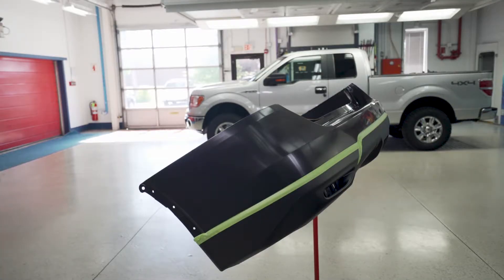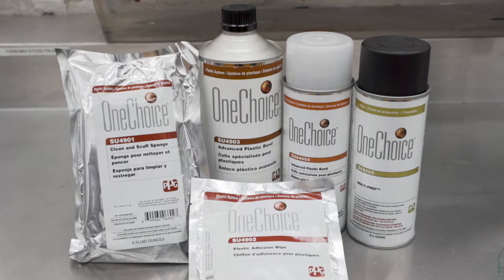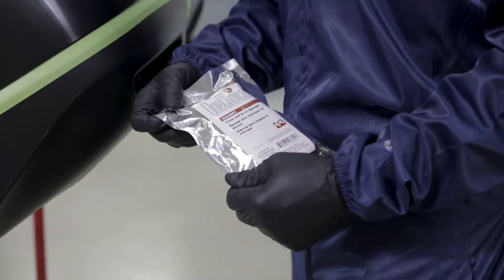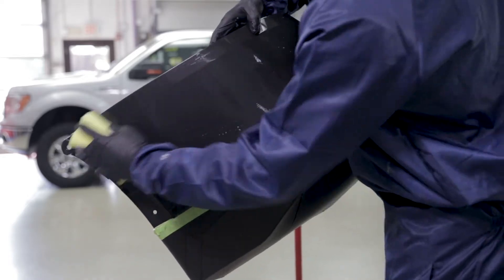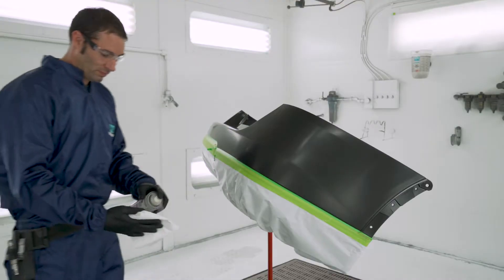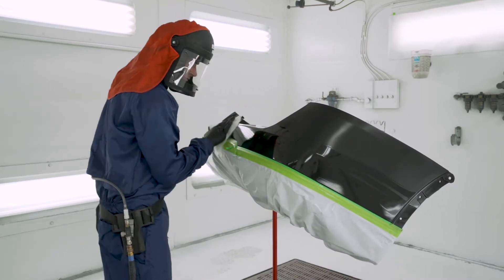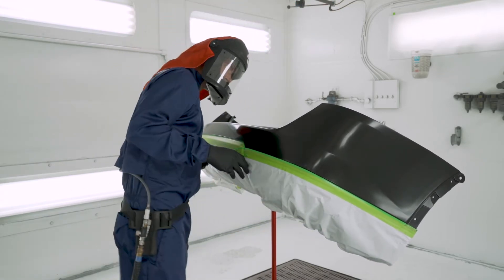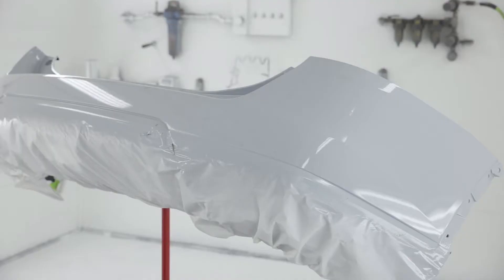How to Ensure Good Adhesion Over a Bare Plastic Substrate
To ensure good adhesion over a bare plastic substrate requires that it be cleaned properly and coated with adhesion promoter before application of an undercoat. This standard operating procedure (SOP) covers using PPG’s National Rule VOC system for preparing unprimed plastic. The system features four essential products from PPG's OneChoice® line of specialty products: SU4901 Clean and Scuff Sponge, SU4902 Plastic Adhesion Wipe, SU4903 Advanced Plastic Bond — also available as an aerosol, product code SUA4903 — and SXA103 Multiprep Cleaner.